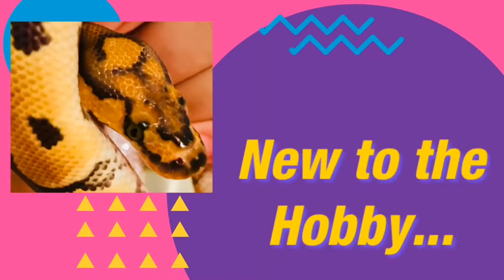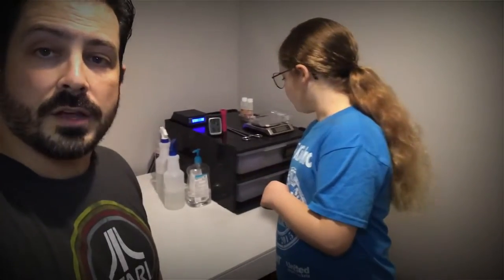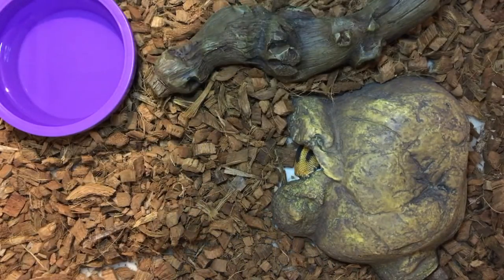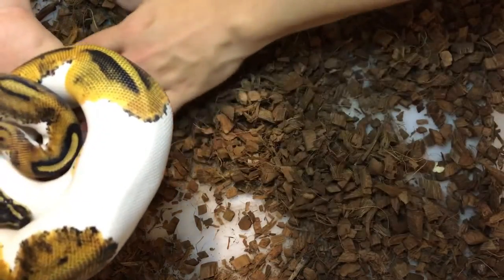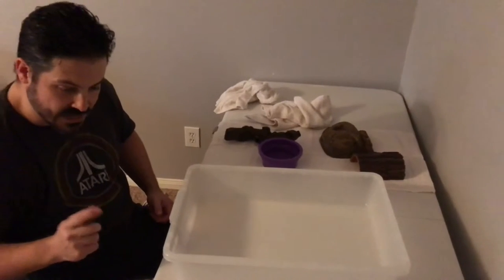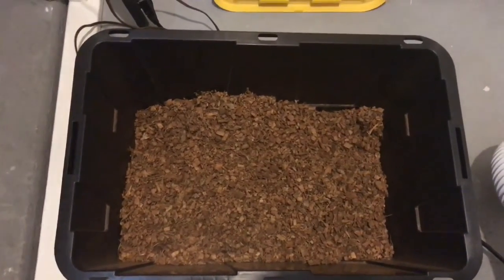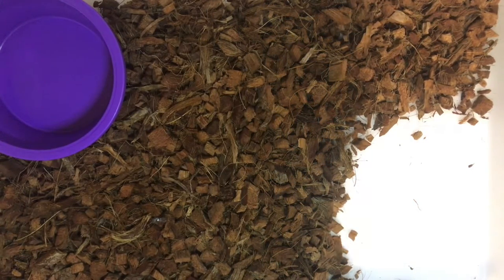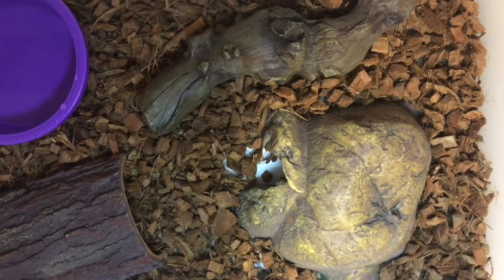How to set up a Ball Python Cleaning Routine 2020!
The second video in our ball python care series where we take a look at our daily, weekly, and monthly cleaning routine.